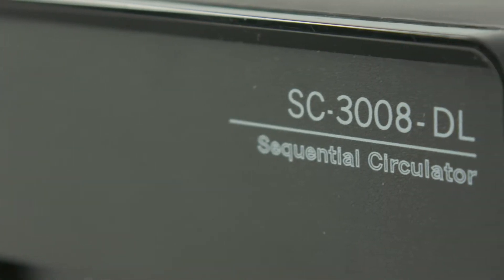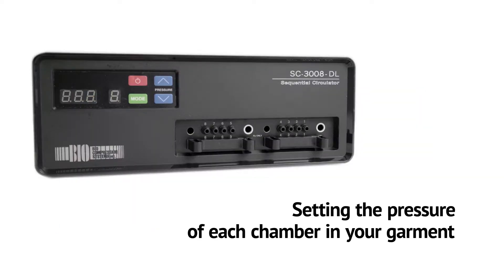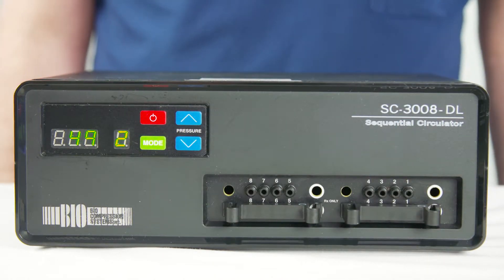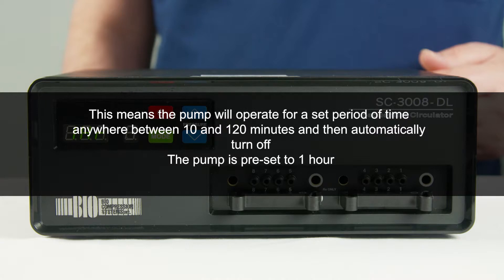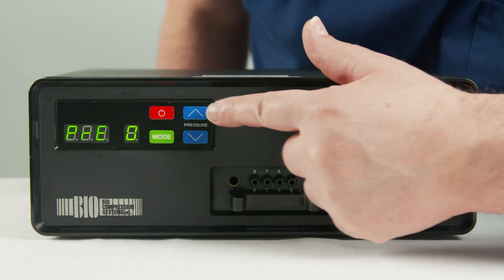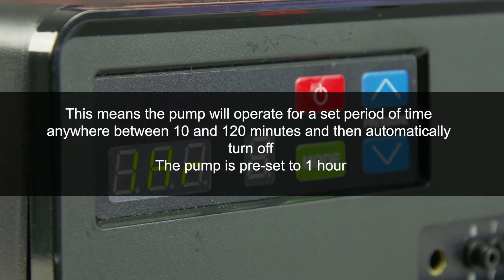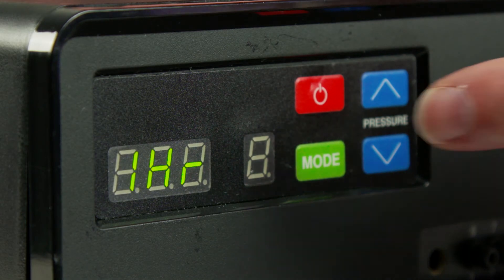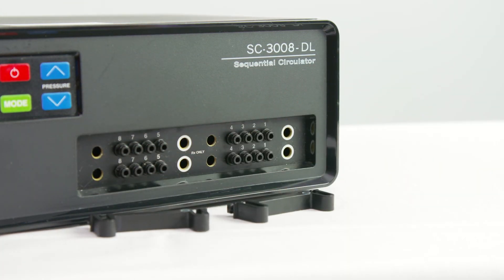Bio Compression Systems - SC-3008-DL-230 - Full Video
The SC-3008-DL-230 Sequential Circulator provides gradient treatment for Lymphoedema, venous and arterial insufficiency.